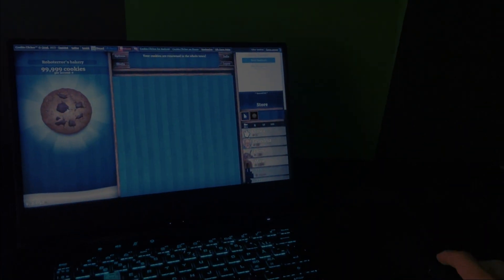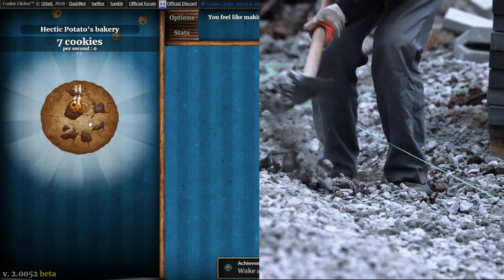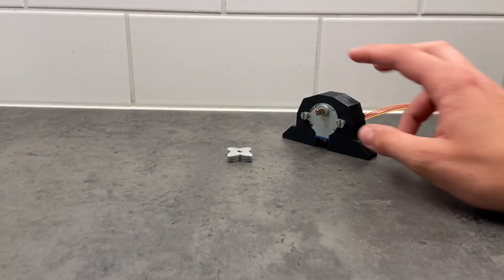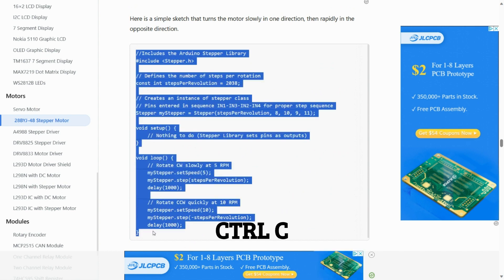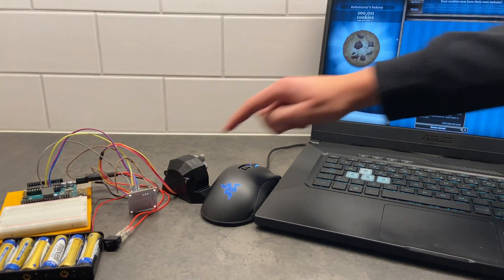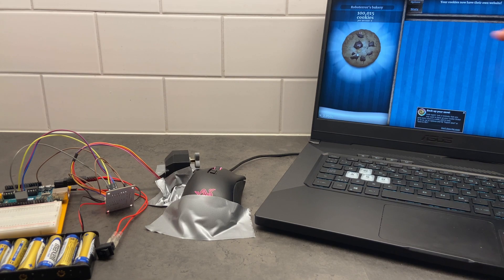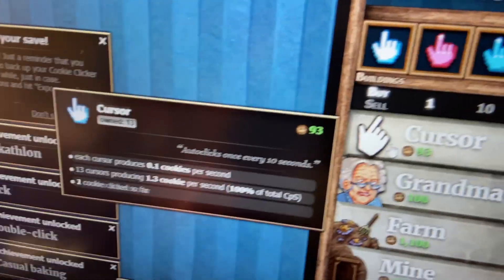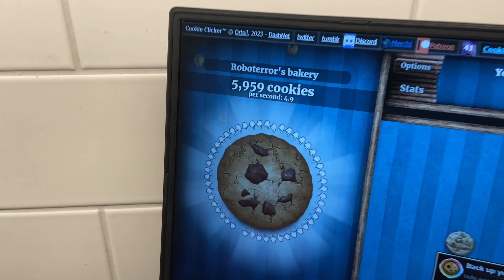I built a Robot to play Cookie Clicker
I built a robot to play cookie clicker using my Arduino uno and my Ender 3 3D printer.
I might not be Mark Rober, but I am capable of programming a stepper motor.
I am using Onshape to do CAD.

(Yes this is a joke)